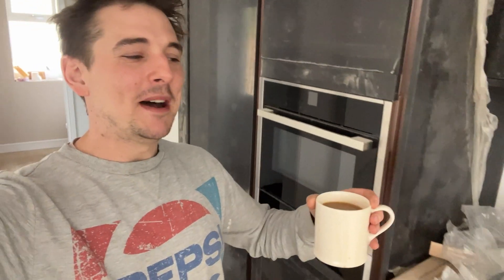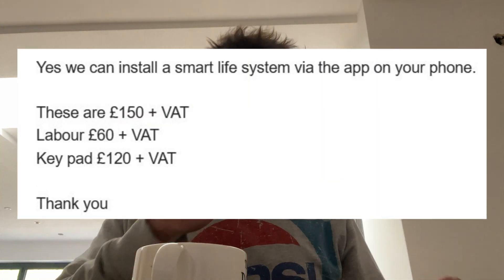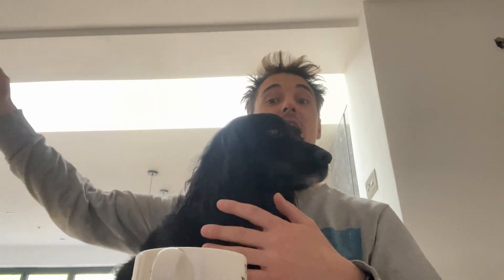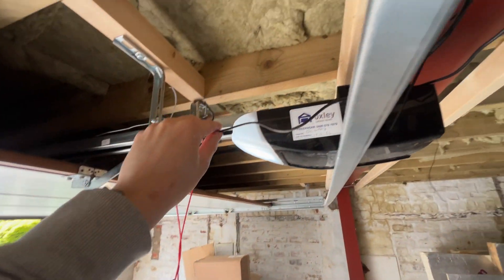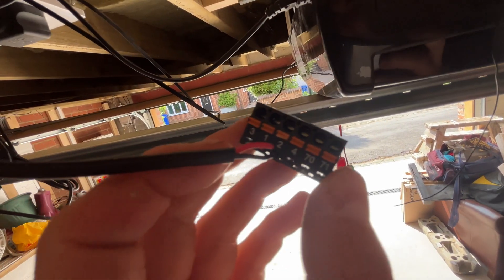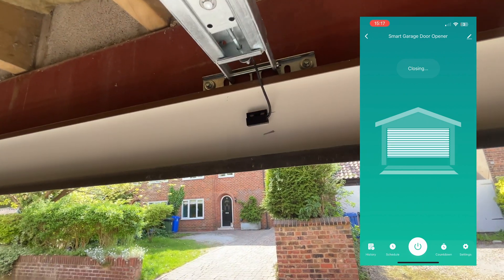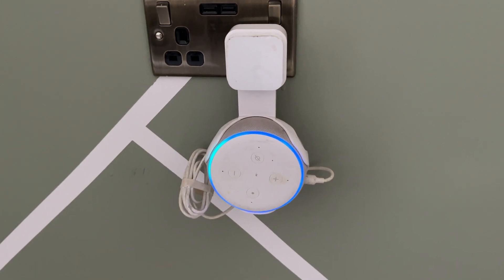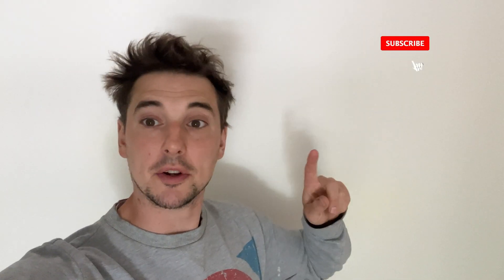Smart Garage Door Opener DIY - Smart Life - Marantec Comfort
Making my garage door a smart door (Marantec Comfort 280) was a tough one but we got it working in the end. I couldn't find on the internet any videos / guides how to make it a smart door so I had to figure it out myself. Once I have figured the live and natural points of the receive I was able to get it working. My garage door supplier wanted to charge me over £200 to install a device which cost £20 from amazon.
I can check if you comment or message me if this device will work with your make and model before you buy.

Smart Device I used

This video is not a “how to” guide but showing people that if you “can do it” it is possible “to do it”.

Video is part of our renovation project on an 1823 house which I own.

Don't forget to SMACK that LIKE button if you enjoyed the Video! 👍.